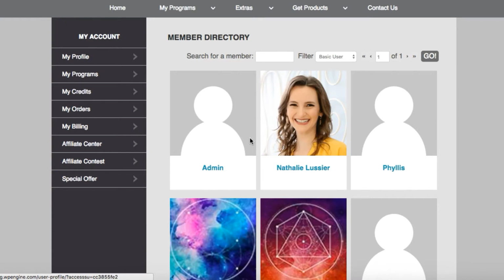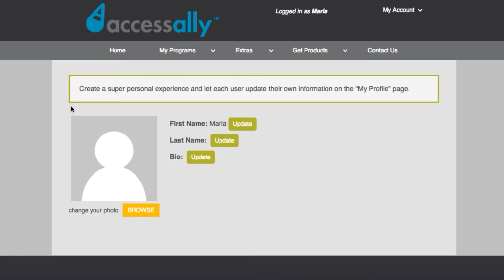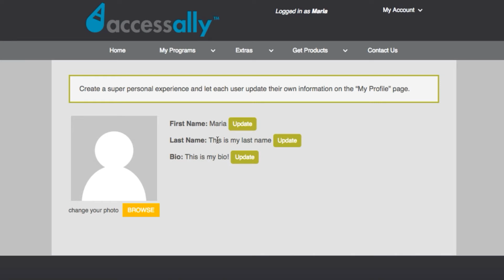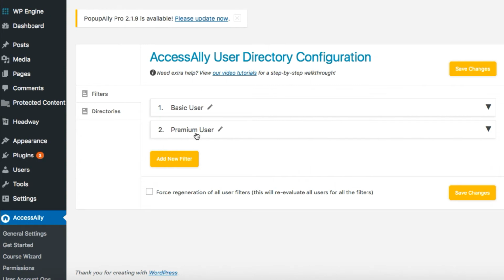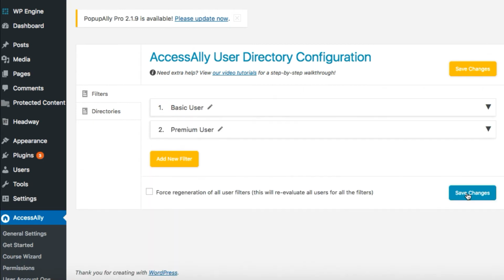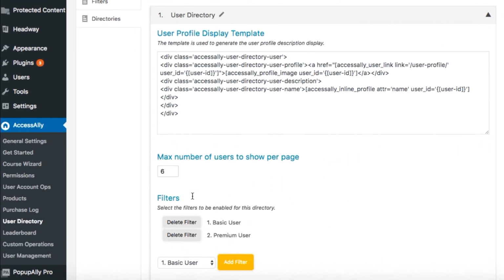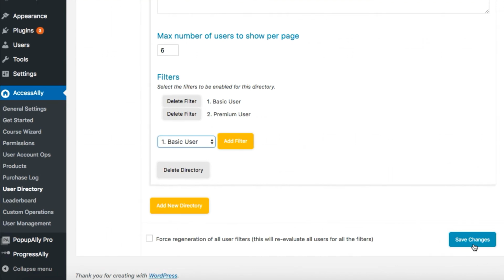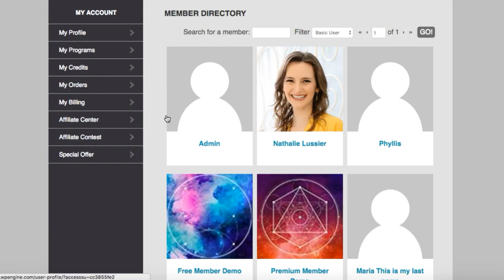How to Create A Searchable Member Directory on Wordpress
AccessAlly allows you to create a member directory on your WordPress site. These directories can be public, private, or program-specific.

You have complete control over the profiles, fields, search fields, and profile pages.

The members on your member directory can sign up, set their details, upload their photo and add their listing to the directory automatically without any involvement needed from you or your team.

These directories can be used to connect members within a certain program, show experts or alumni who've completed your certification program, local business listings, and much more.

Using filters makes it easy to search and sort the listing within your directory.

Find the WordPress Member Directory Plugin that works with your goals